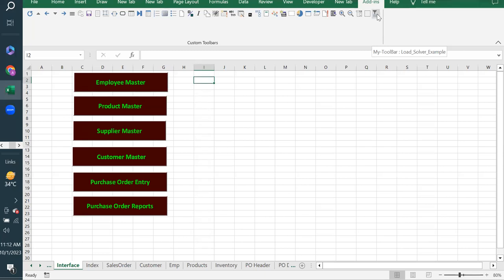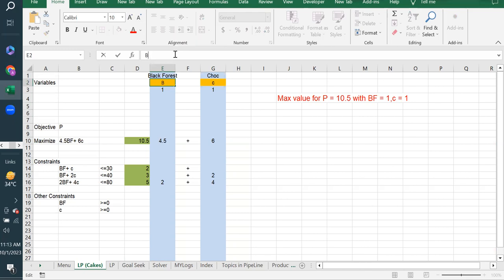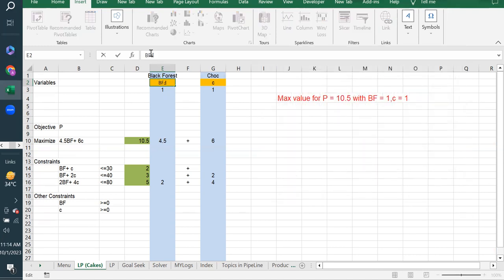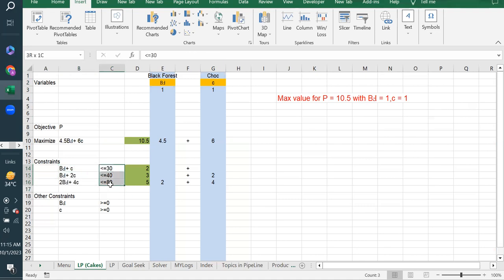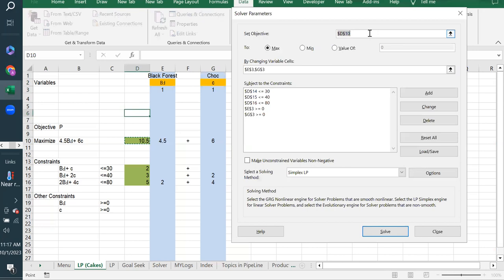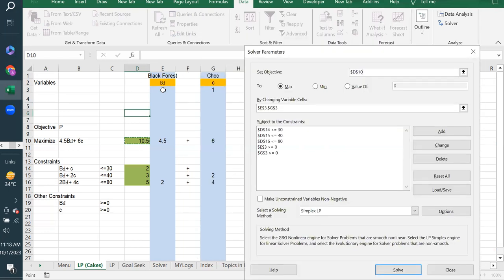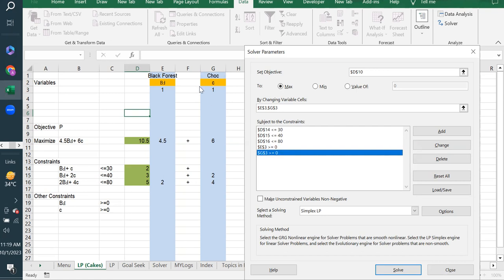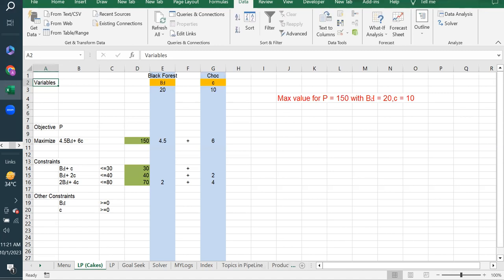Maximize Cake Production using Solver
Topics
Using Solver to solve linear algebraic problem